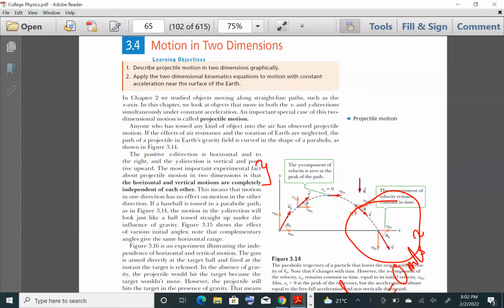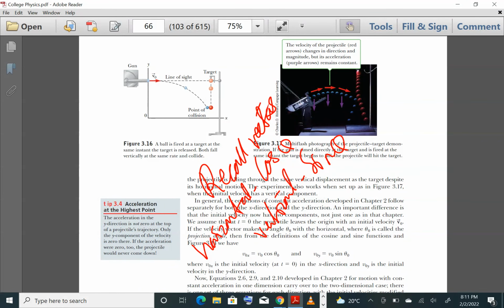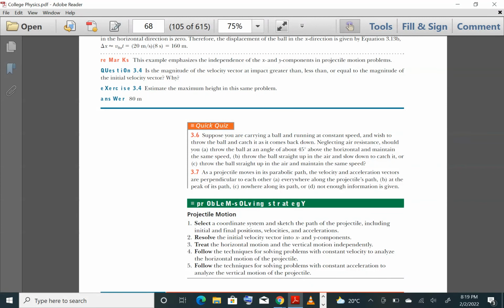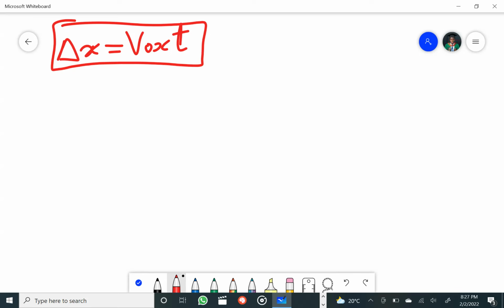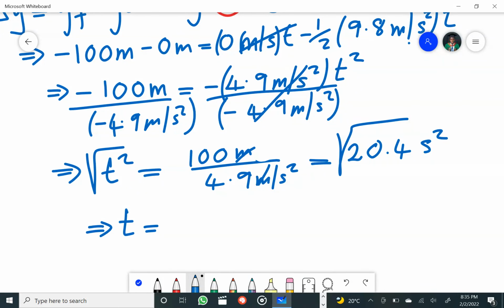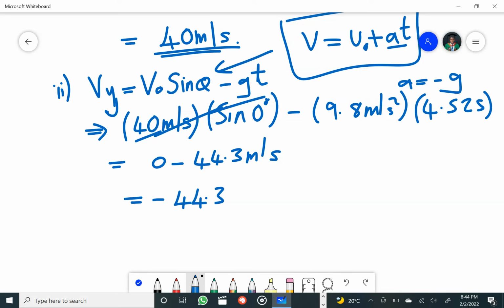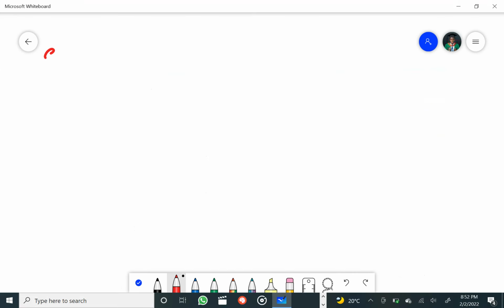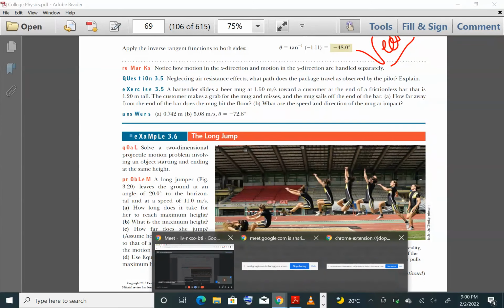Motion in Two Dimensions (Projectile Motion)